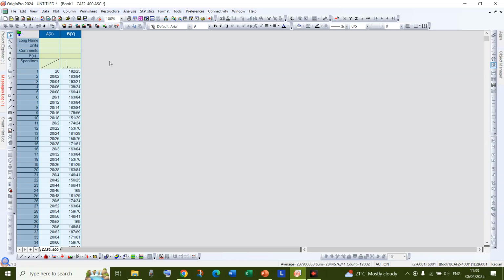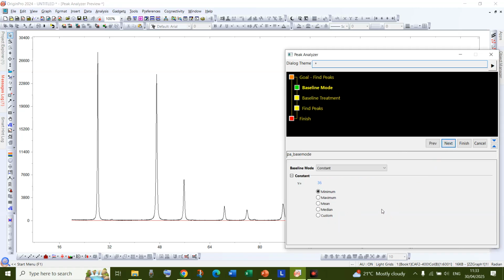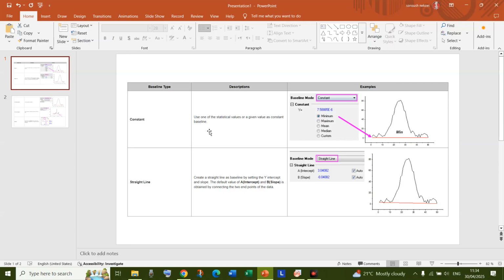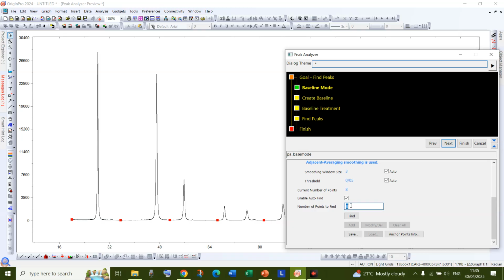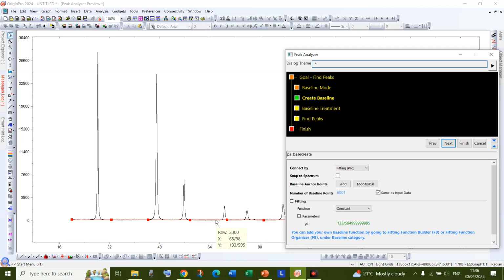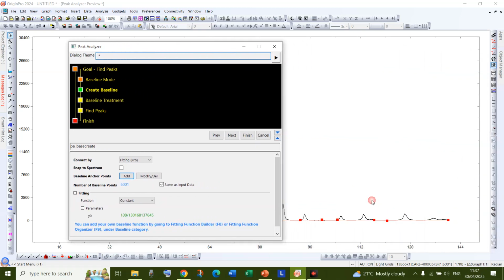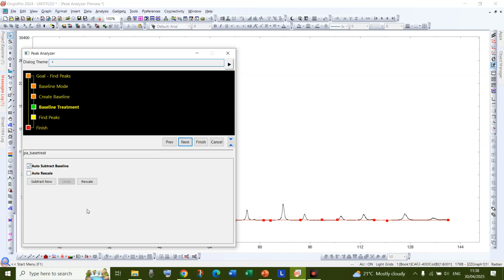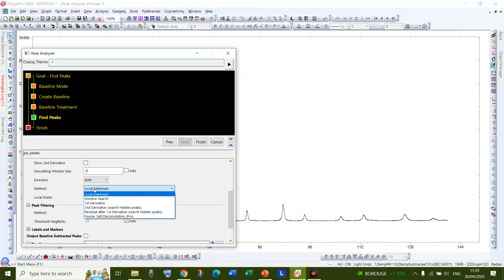Peak Analysis in OriginPro Software - OriginPro Tutorial (ENG)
Following the previous video, peak finding and analysis were explained.
1:00 baseline
3:00 peak analysis